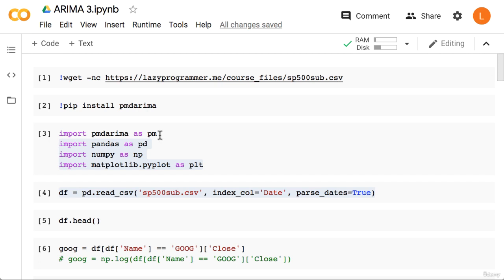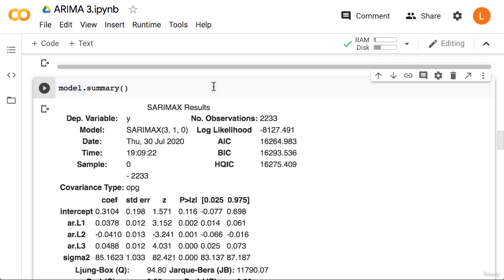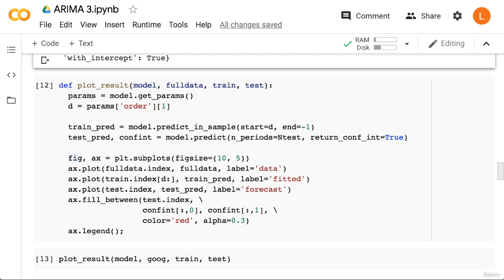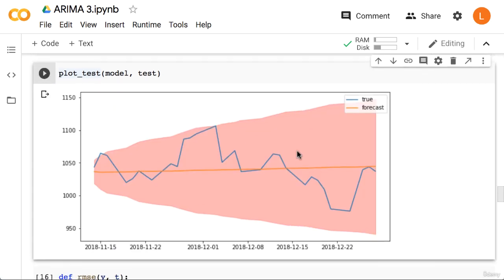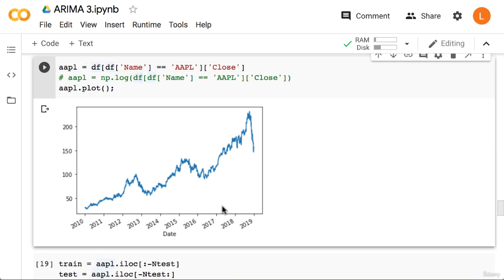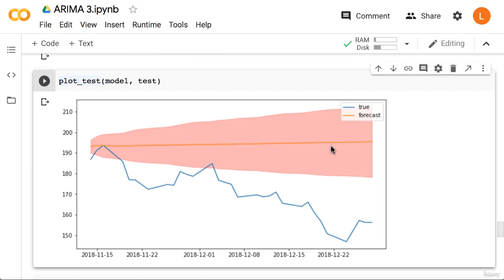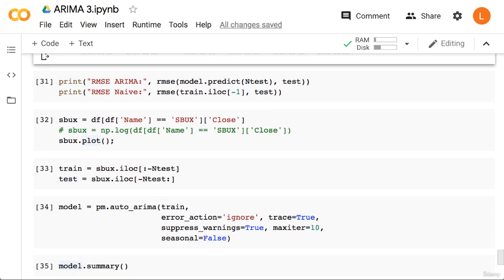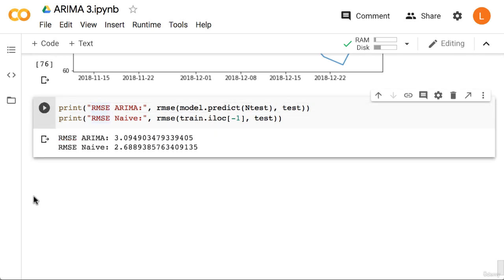3.28. ARIMA in Code pt 3